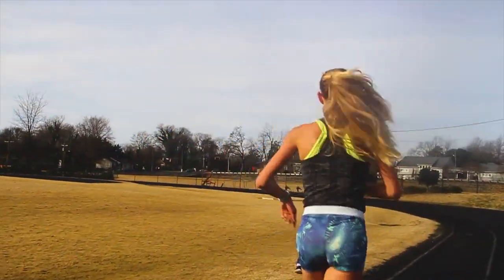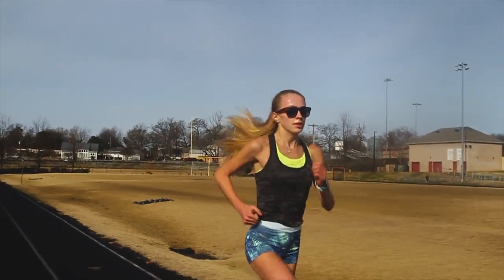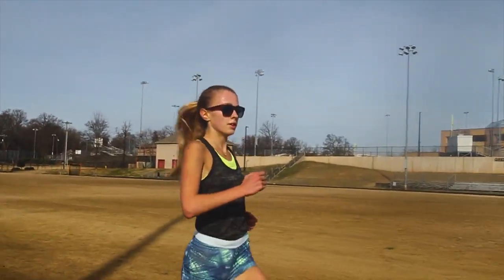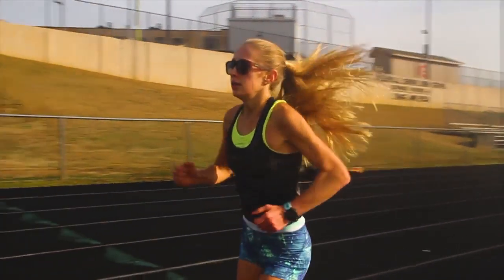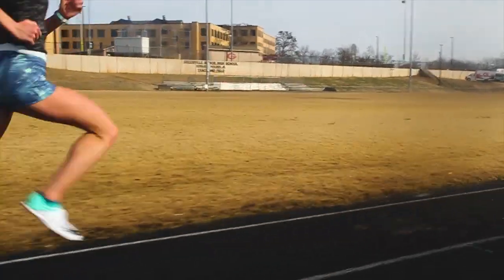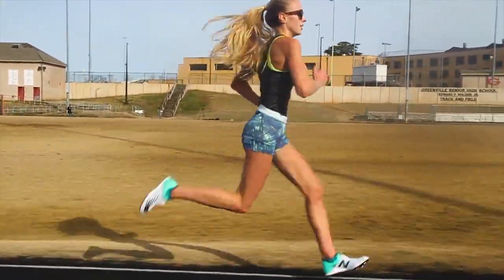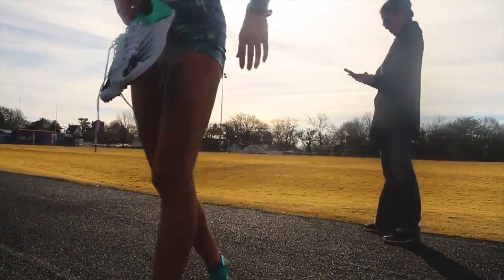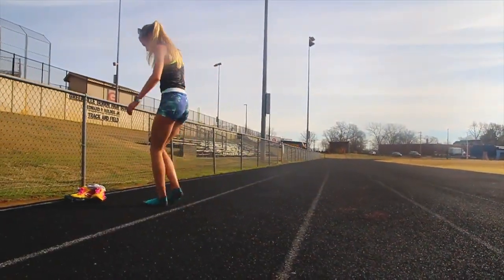Workout Wednesday: 6x1000m With Victoria Patterson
Back in 2018 we caught up with Victoria Patterson for a cross country workout.